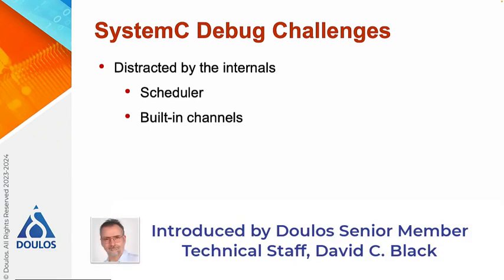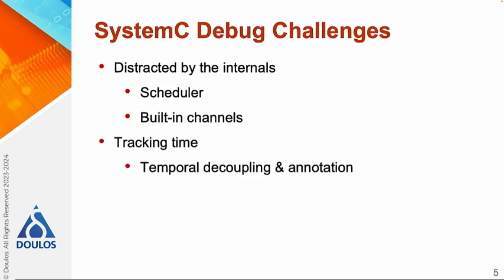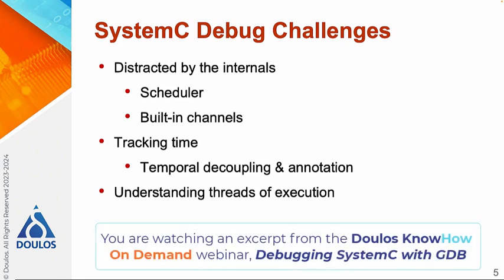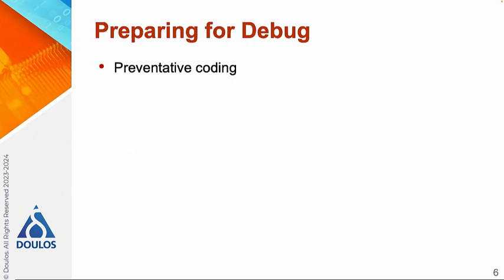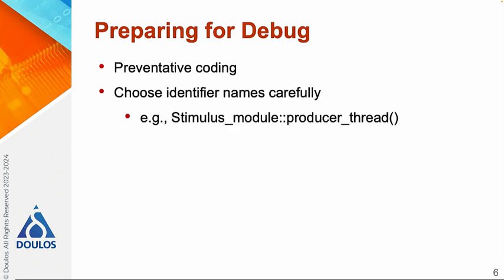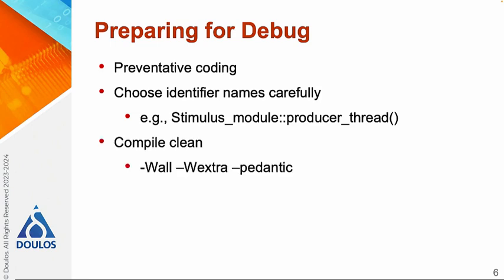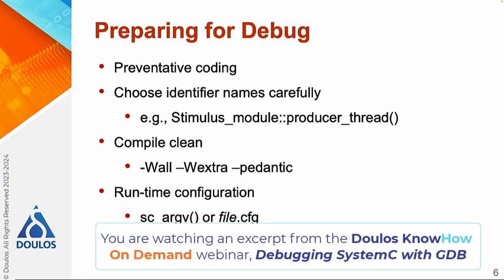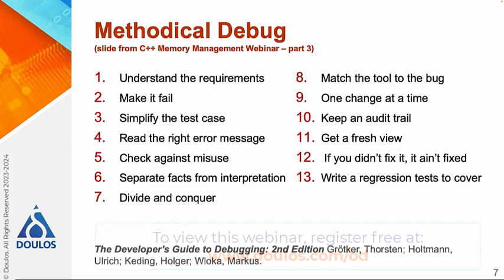Doulos KnowHow Tips - SystemC Debug Challenges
In this Doulos KnowHow tip, Doulos Senior Member Technical Staff, David C. Black talks through some of the common challenges when debugging SystemC, and gives tips on preparing for debug and methodical debugging.This is an excerpt from the Doulos ON-DEMAND webinar Debugging SystemC with GDB, which you can view in full by registering

POPULAR SYSTEM C & TLM2.0 TRAINING